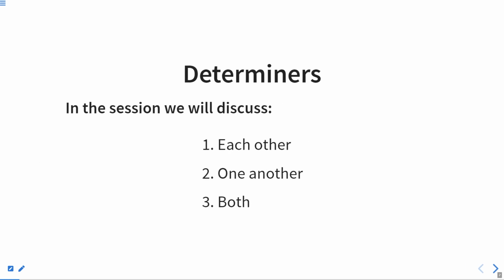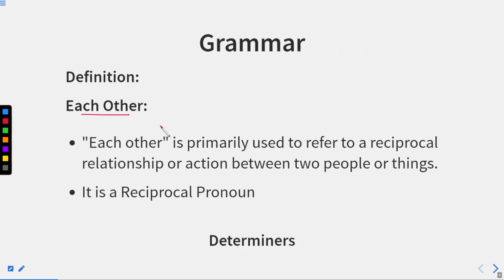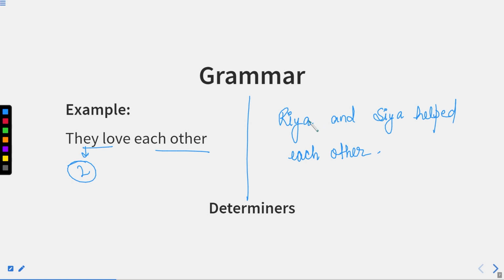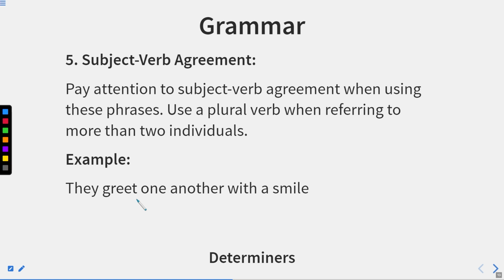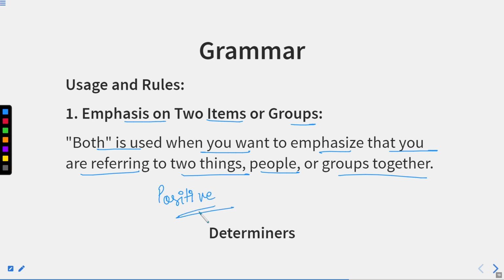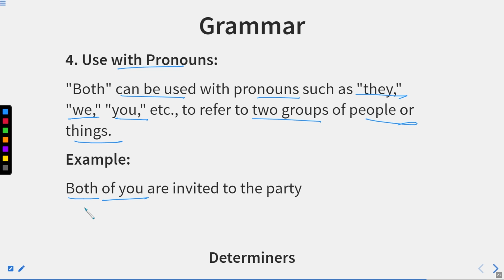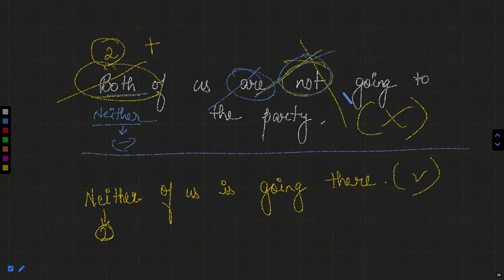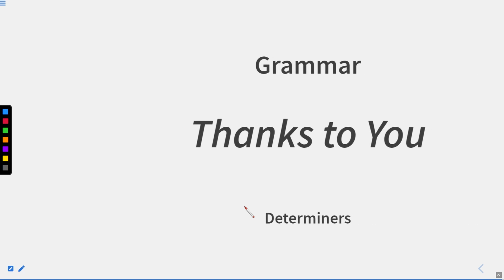Subject and Object in Grammar Concepts and Significance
In this video, we have covered detailed concepts of subject and object and their significance in the grammar.

📡 Key Features:
Syllabus-focused Content